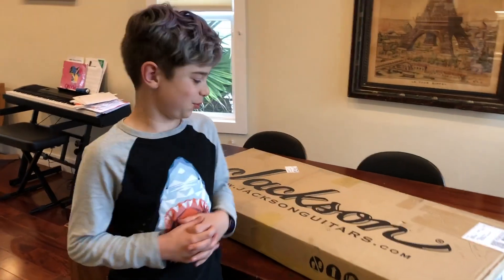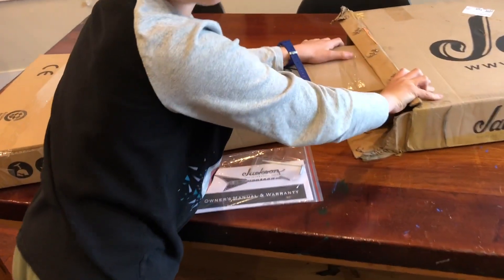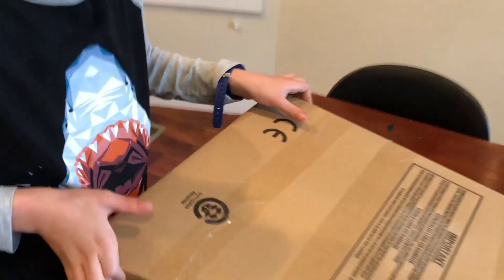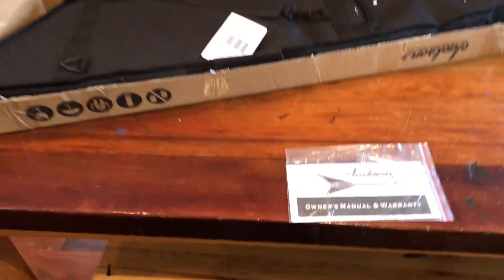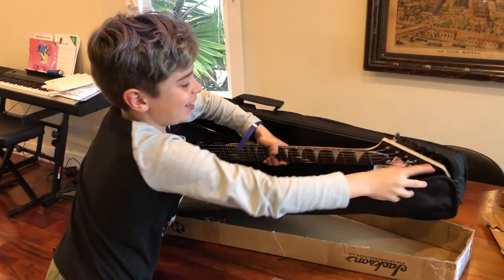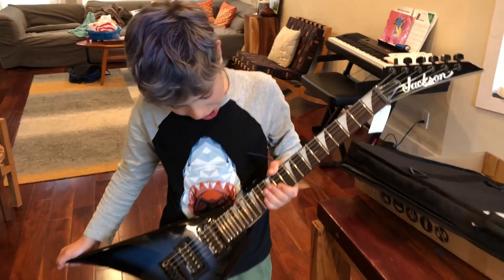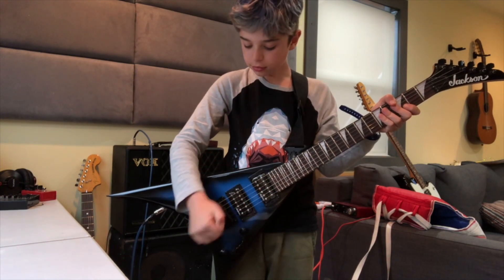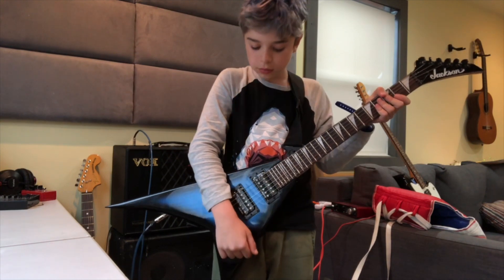Jackson Randy Rhoads Minion Flying V Guitar JS 1X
Unboxing a new Randy Rhoads Flying V guitar from Jackson.